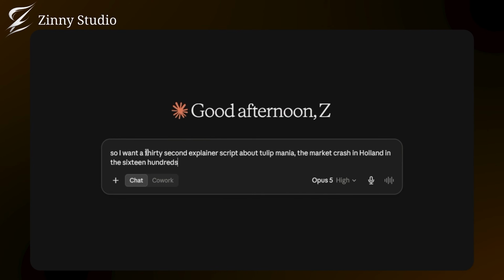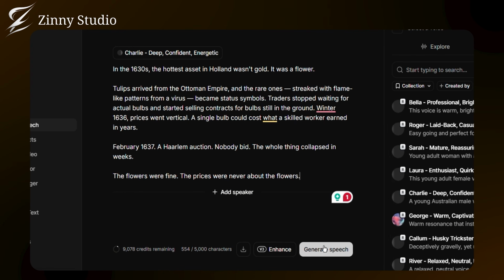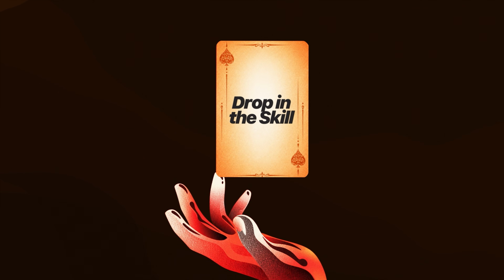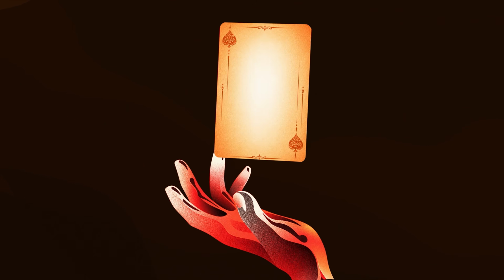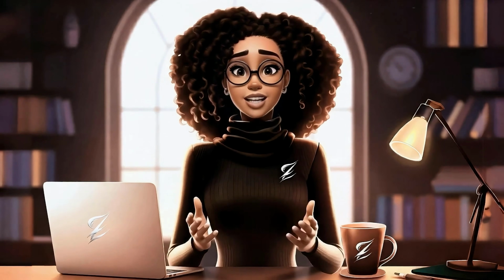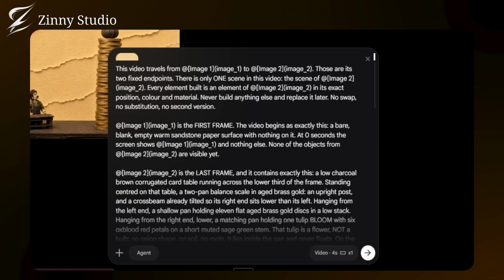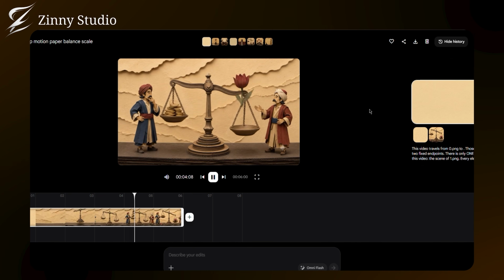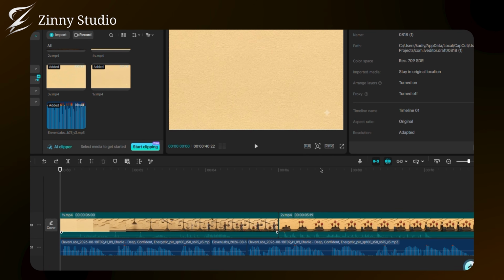How to Make Viral Paper Cut Animations With AI (For Free!)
Create paper cut animation projects faster by using this streamlined workflow. See how to cut production time without losing quality.

Traditional paper cut animation is often tedious and requires significant manual effort. This guide provides a direct look at a more efficient approach that takes you from a blank page to a finished film. If you are an animator or motion designer struggling with slow project timelines, this method offers a practical solution to speed up your output.

We focus on the essential steps for building a faster animation process that removes unnecessary roadblocks. By adopting this specific animation workflow, you can handle larger projects with less labor. This is ideal for anyone looking to refine their motion graphics tutorial skills or improve their overall production speed.

⏱️ Timestamps

0:00 Introduction & Overview
1:20 Writing the Script
2:02 Generating the Voiceover
2:45 Creating Scene Timestamps
3:30 Building Image Prompts
4:35 Generating Images
5:45 Animating With Google Flow
8:17 Final Edit & Result